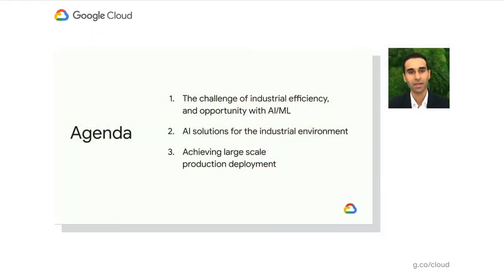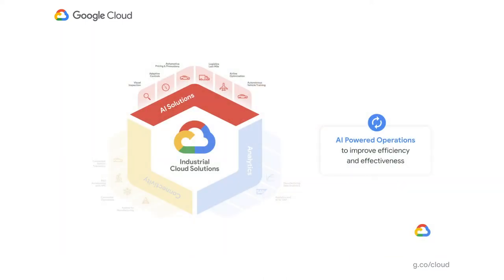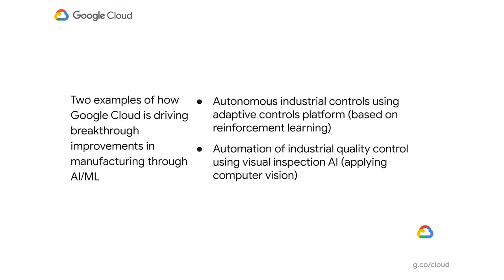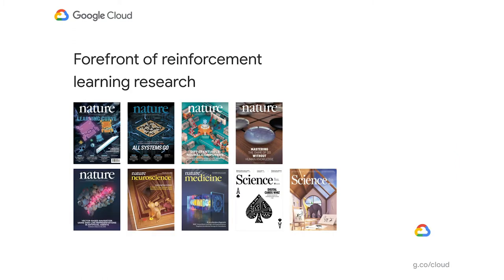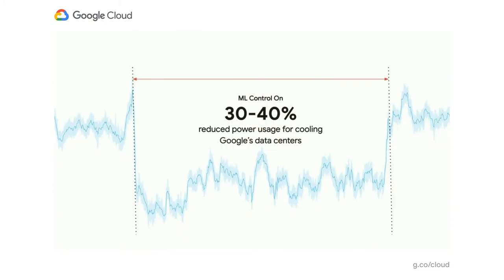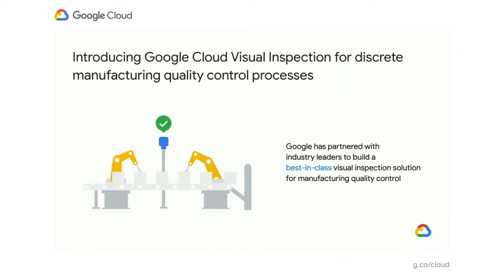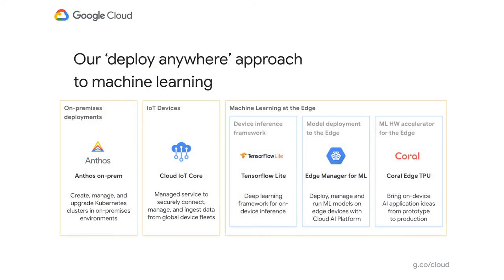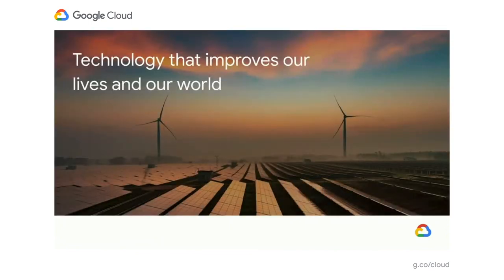Driving transformation in manufacturing, industrial, and transportation using Google Cloud and AI/ML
This session highlights how Google Cloud partners closely with manufacturing, industrial, and transportation organizations to drive business transformation. Hear about customer stories as well as Google Cloud’s differentiated AI products and solutions.

Speaker: Mandeep Waraich

AI115

event: Google Cloud Next 2020; re_ty: Publish; product: Cloud - General; fullname: Mandeep Waraich;